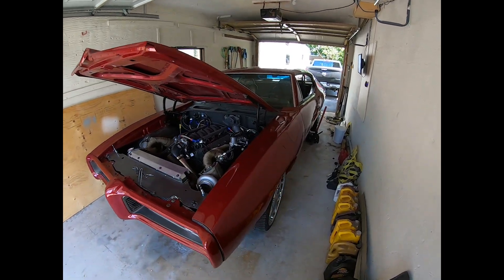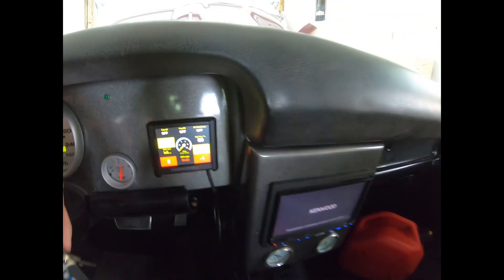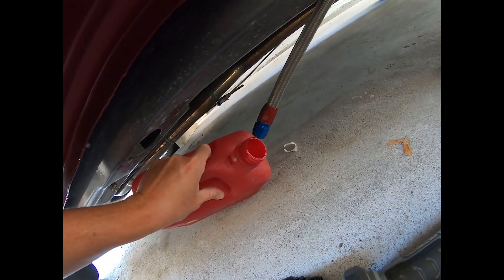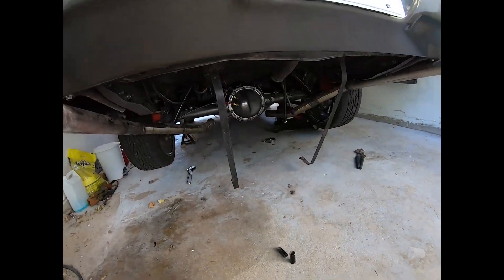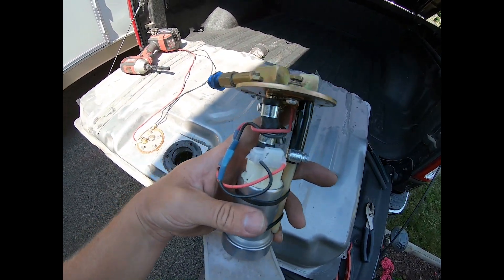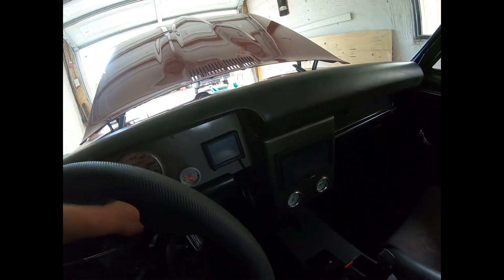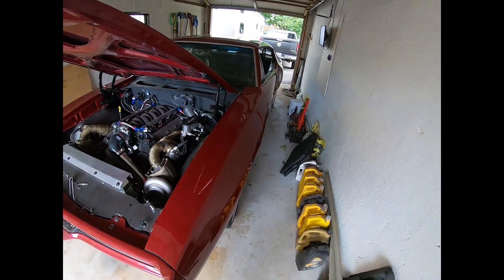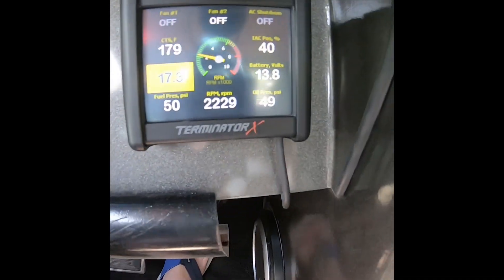Turbo LeMans had to get towed home!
Lost all fuel pressure and ended up turning into a long night. Not too bad of a fix though.